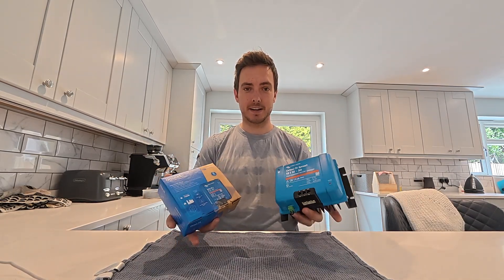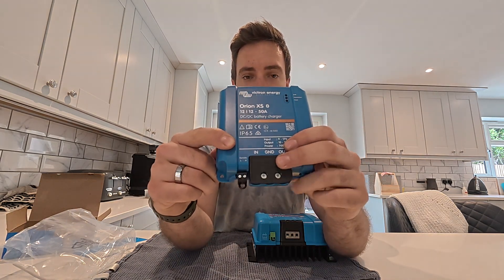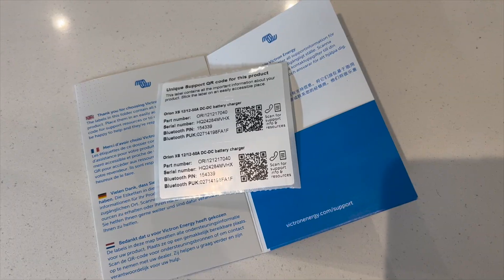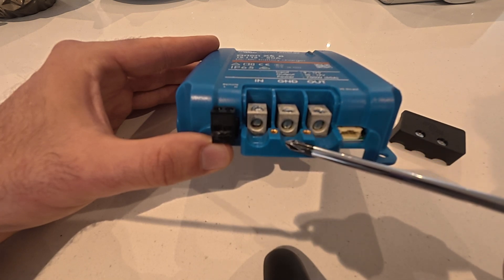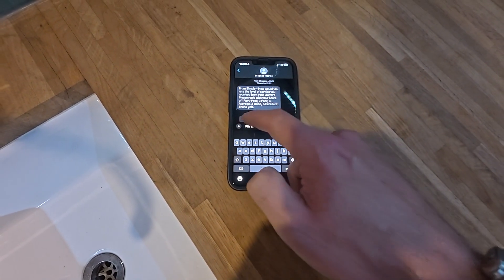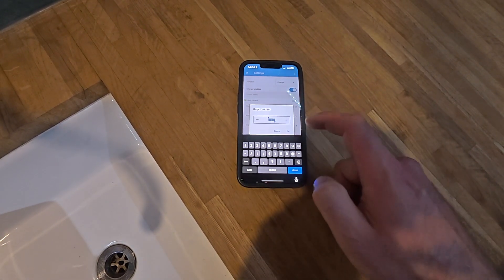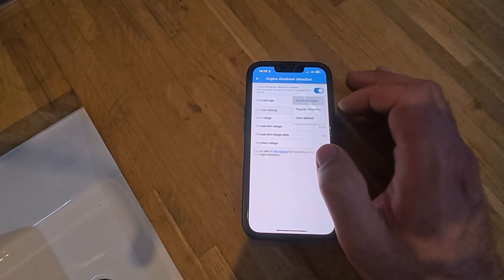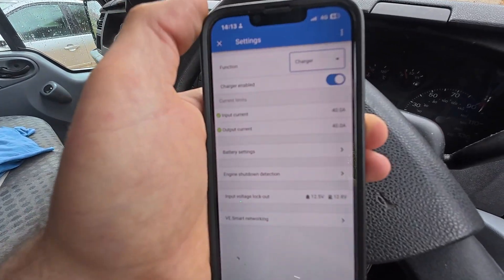Upgrading from Victron orion TR to Victron Orion XS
In this video I show some of the physical differences and advantages of the Orion XS over the traditional Orion TR 12 /12 - 30A.

Items used in this video:

Victron Orion XS 50A
Cable cutters
Insulated electrical screw drivers
Victron TR 12 / 12 - 30A

Filmed on my Osmo action 5

The new Victron DC - DC charger is lighter, more efficient and more user friendly, I hope you find this video helpful when choosing to install a Victron Orion XS in your camper van, happy camping!